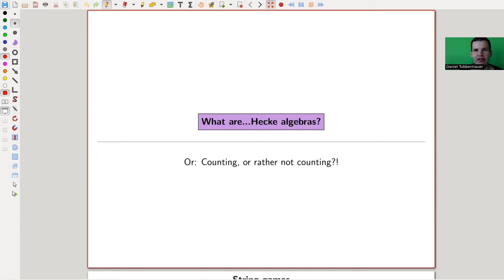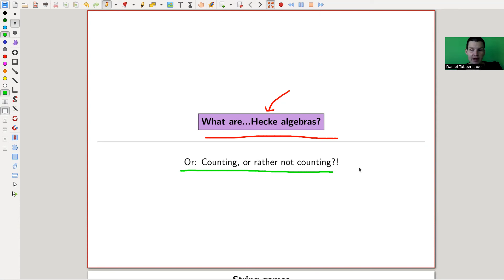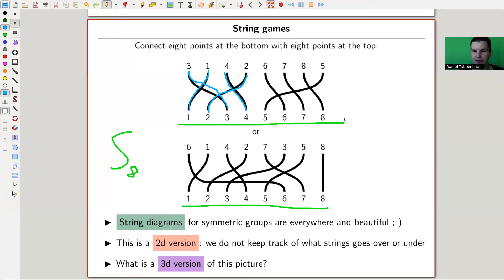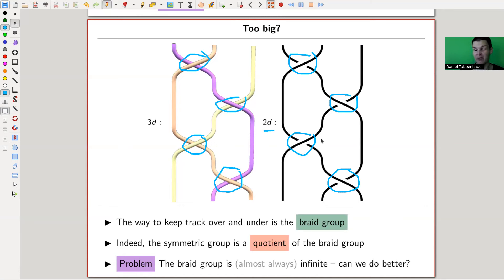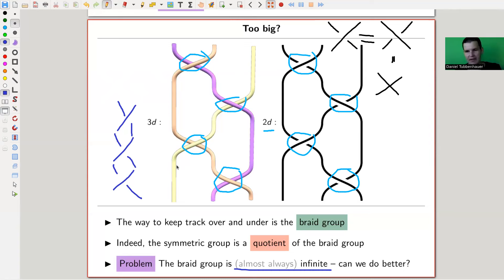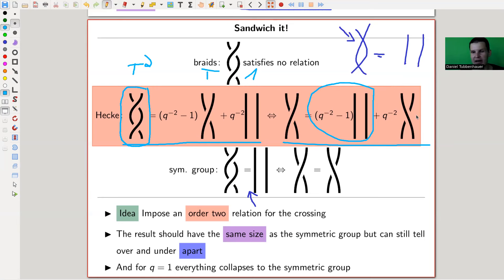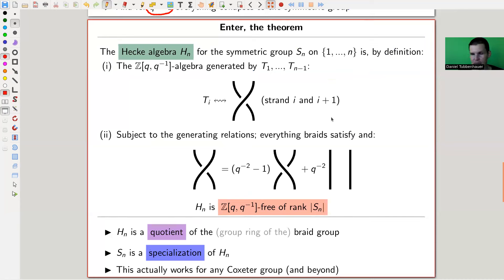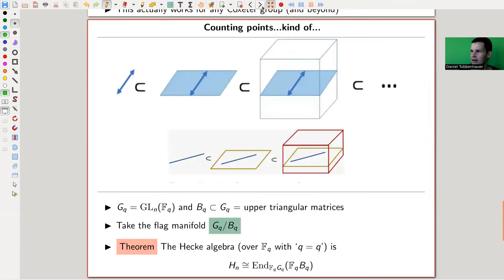What are...Hecke algebras?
Goal.

This time.
What are...Hecke algebras? Or: Counting, or rather not counting?!

Slides.

Thumbnail.
Pictures created using tikz

Main discussion.

Background material.

Computer talk.

Pictures used.
Pictures created using latex tikz
More pictures created using latex tikz